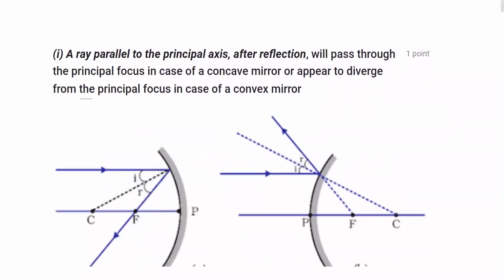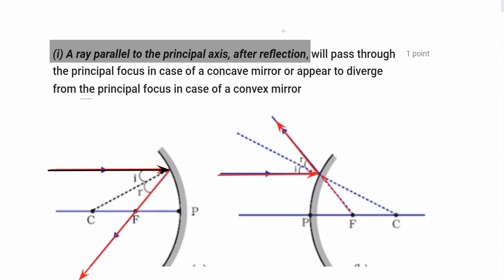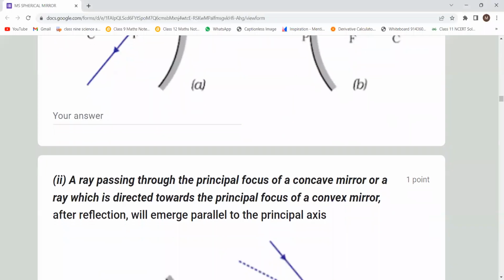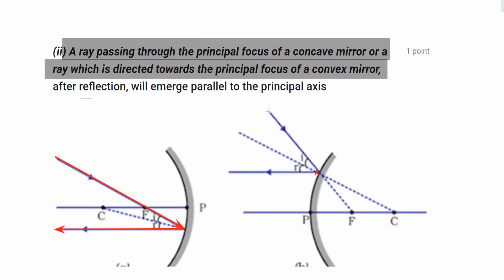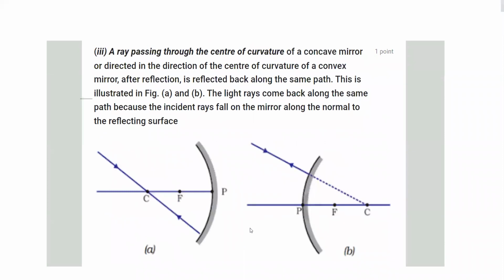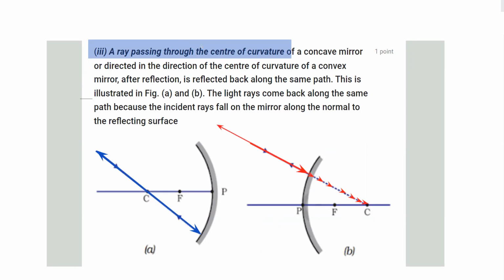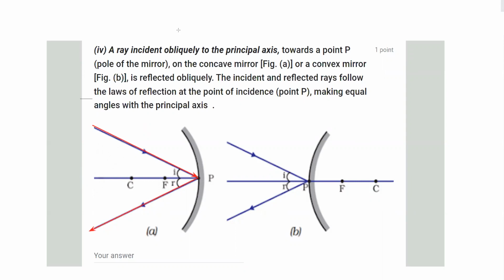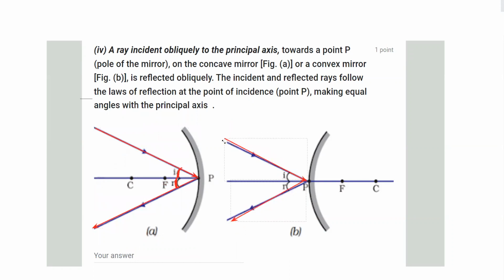Representation of images formed by spherical mirrors using ray diagrams